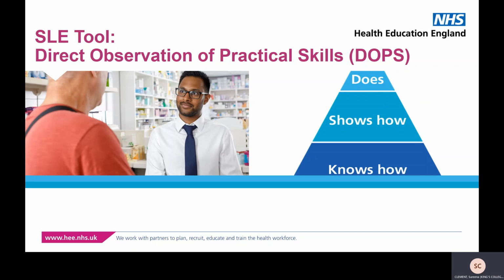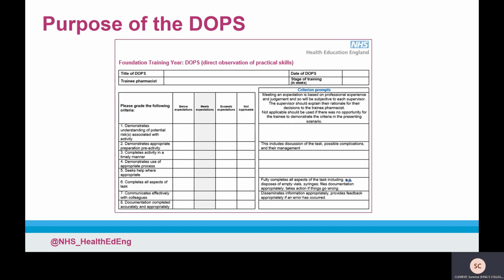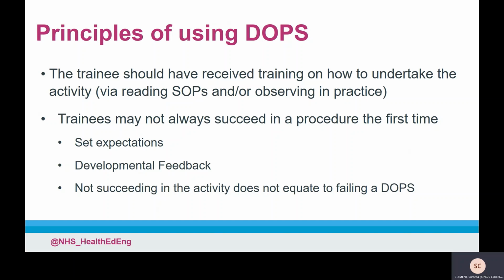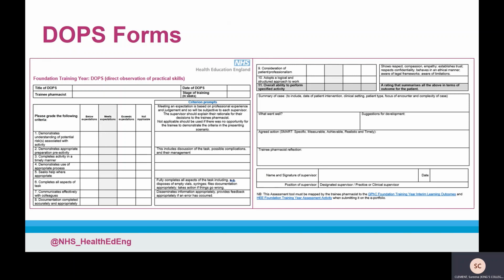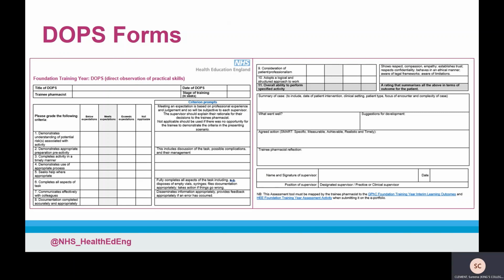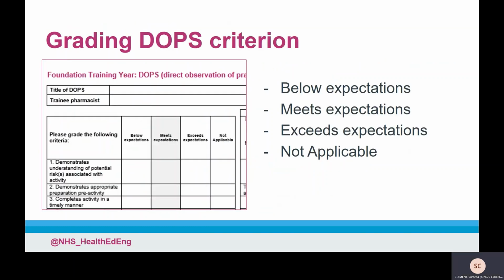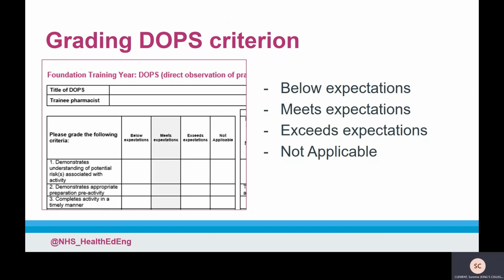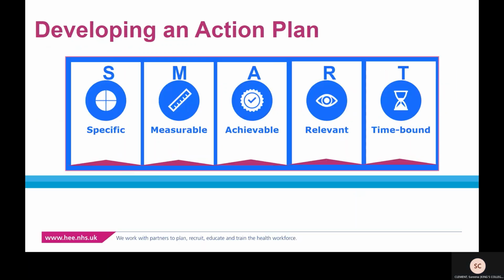Direct Observation of Practical Skills (DOPS)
Supervised learning event (SLE) tool in the foundation pharmacist training year